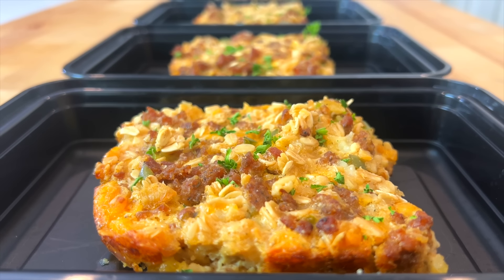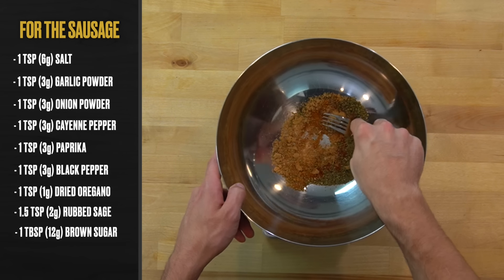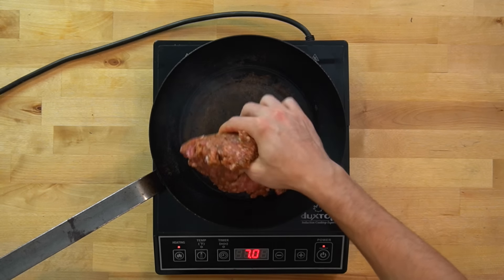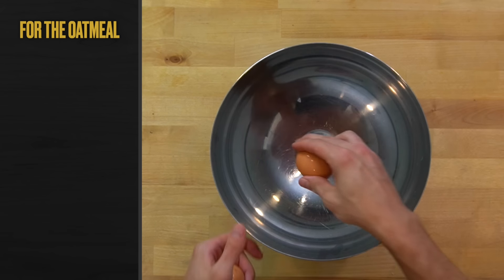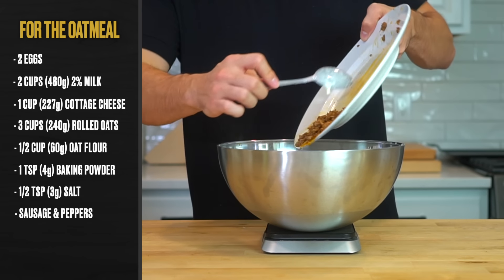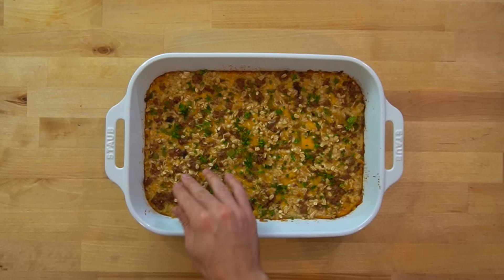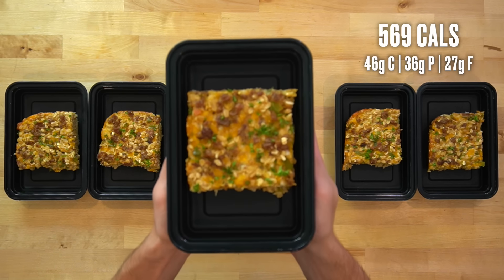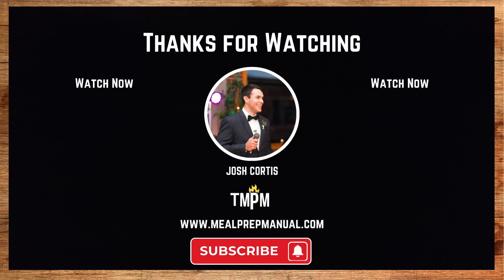Make Your Mornings Easier with this Sausage Egg & Cheese Savory Baked Oatmeal Meal Prep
This Sausage Egg & Cheese Savory Baked Oatmeal will give extra time in the mornings so you can sleep in knowing breakfast is ready to go.  The recipe can be found here:

Nutritional Estimates from Spoonacular API.

On my website there are hundreds of meal prep, snack, and macro friendly dessert recipes that I have developed over the years.  There are no targeted ads, no pointless life stories and endless scrolling to get to the ingredient list, just the recipes.  I have a subscription based model where Gold Members have access to every recipe on the site, which is under $5/month with annual memberships.  If that's not your thing, there is also a Silver level membership that is free for life, still ad free, and you get access to a good amount of the recipes.  Registering to become a member, whether that is a Gold or Silver (free) member, is the best way you can help support what I do.  I appreciate all of you more than you know 😎